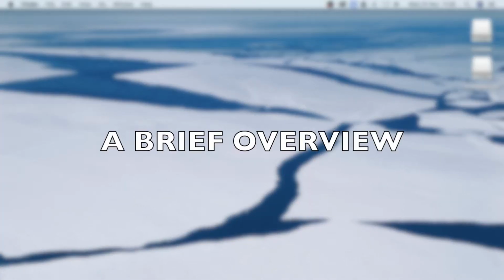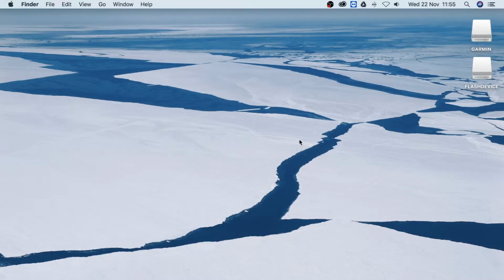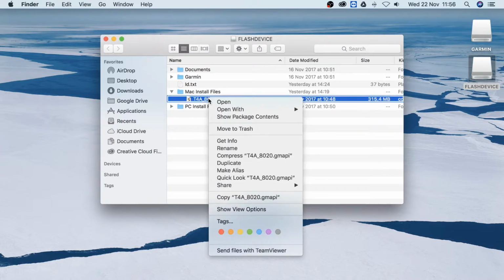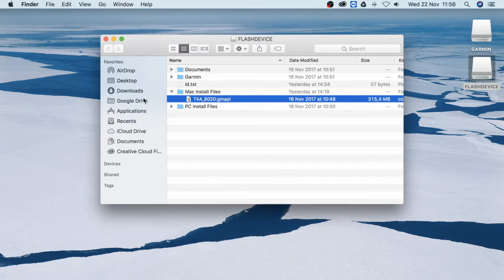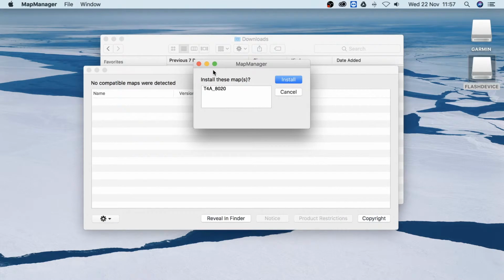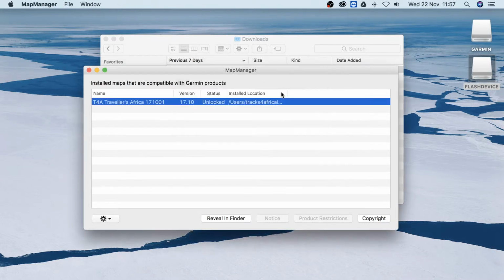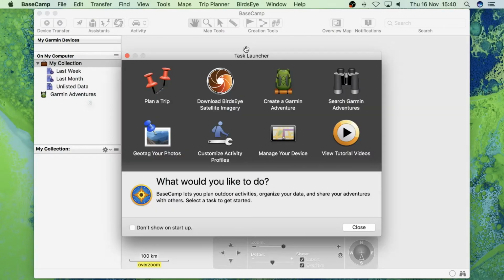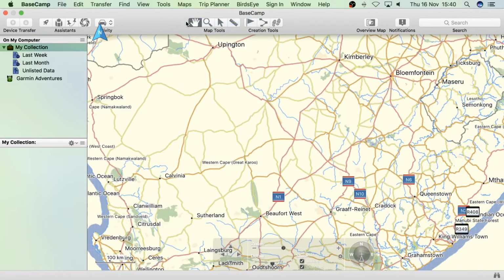Install T4A GPS Maps on Mac (From SD Card) [2nd Draft]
- BaseCamp Basics - Coming Soon!